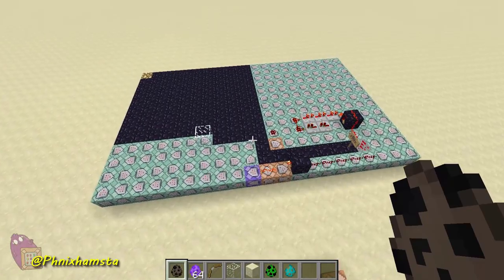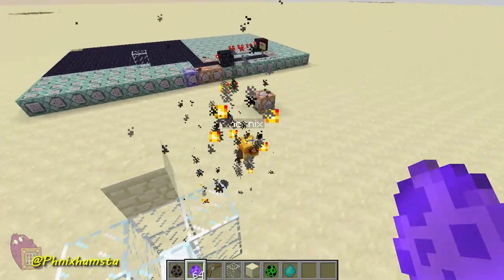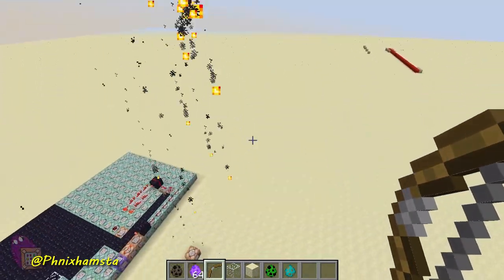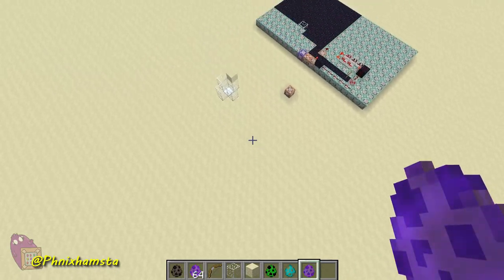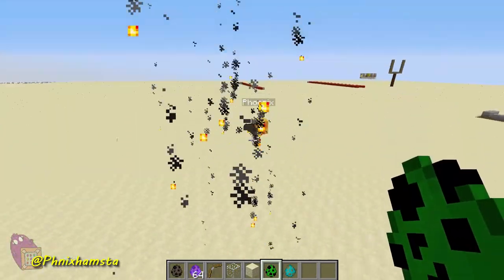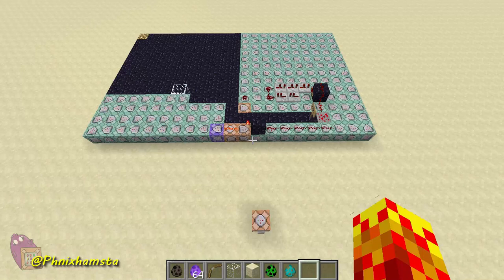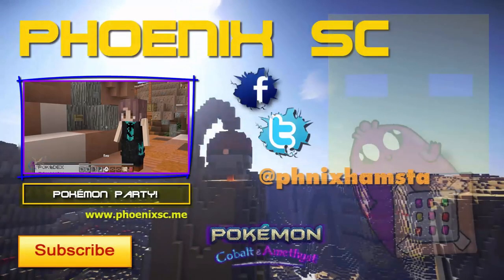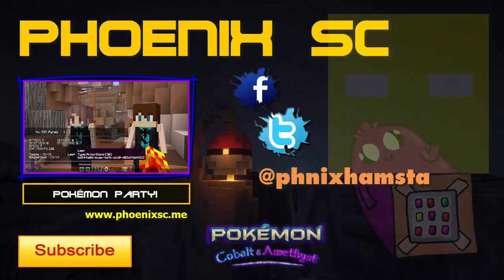Baby Phoenixes in Vanilla Minecraft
Baby phoenixes by Jragon014! Way too cute!